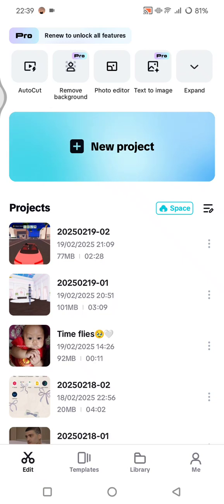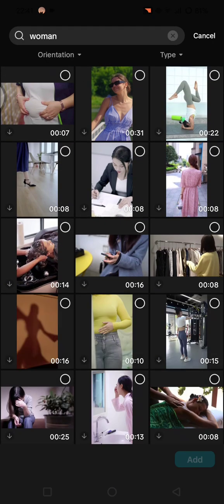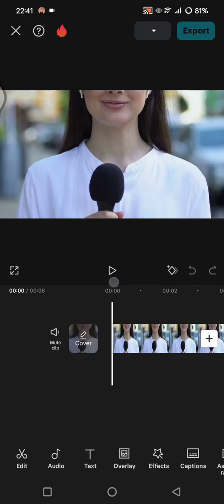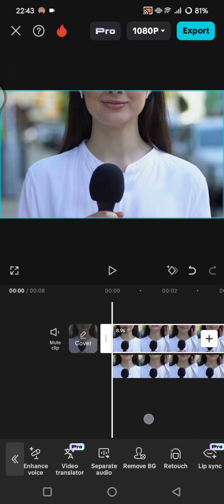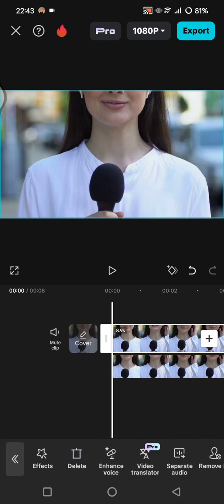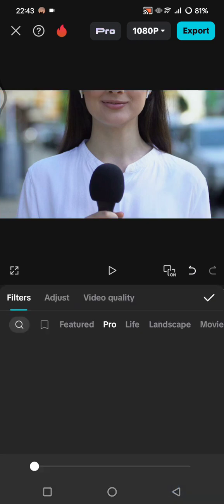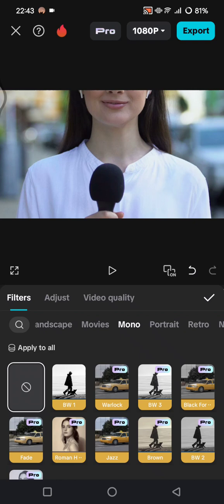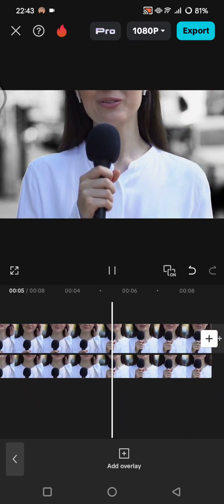CapCut Black and White Background Tutorial | Isolate Subject in Color Easily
Learn how to make the background of a video black and white in CapCut while keeping your main subject in color. This tutorial guides you through the process of duplicating your video, using the auto background removal tool, and applying a black and white filter to create a professional cinematic effect.

Discover step-by-step instructions on how to use CapCut overlays and video filters to easily highlight your subject. Perfect for creators looking to add artistic visual effects to their mobile video edits without complicated software.

0:00 How to Make Video Background Black and White in CapCut
0:27 Importing and Setting Up Your Video Project
1:39 Duplicating the Video Track and Creating an Overlay
2:07 Using Auto Background Removal on the Overlay
2:36 Applying the Black and White Filter to the Background